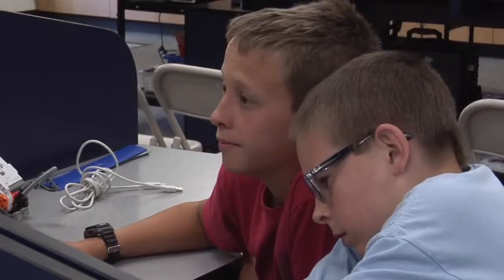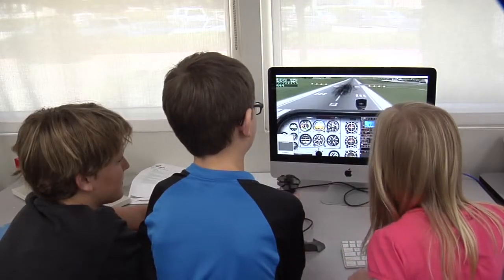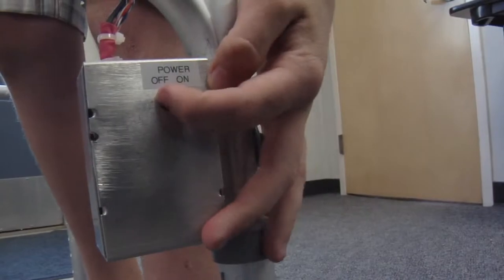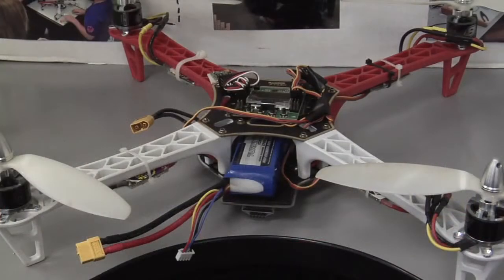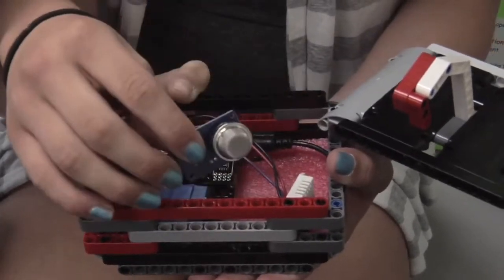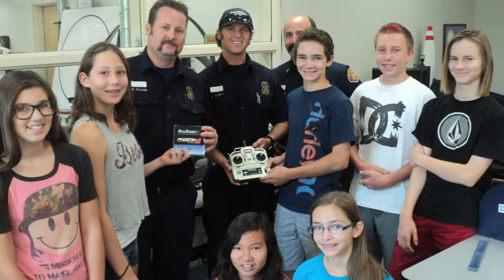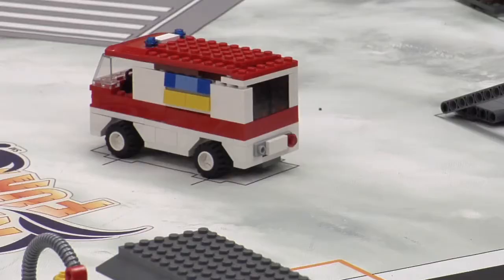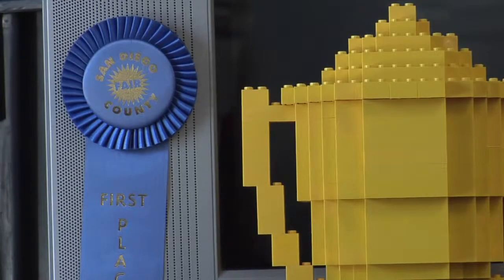2014 INNOVATE Award Winner - Bear Valley Middle School - STEM Robotics Program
2014 INNOVATE Award winner of the Innovation in Education Awards by the Classroom of the Future Foundation